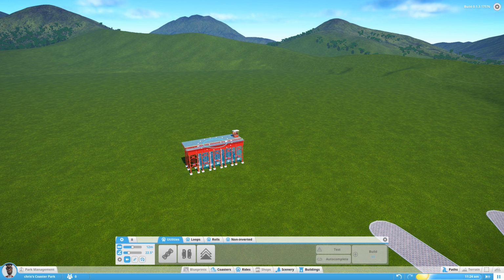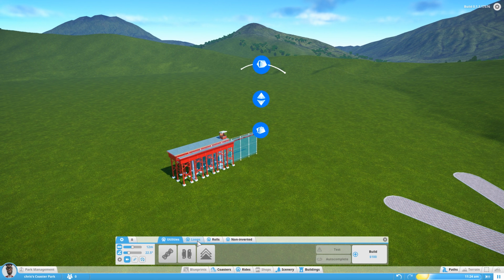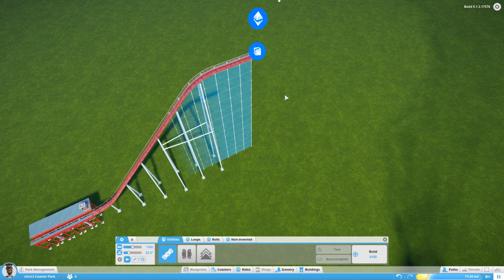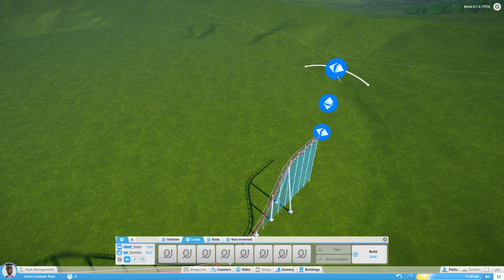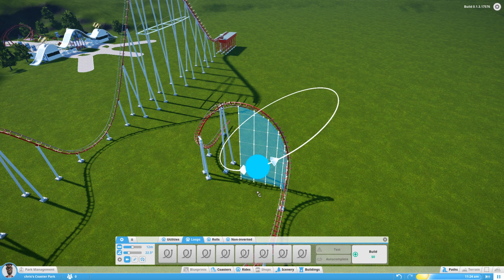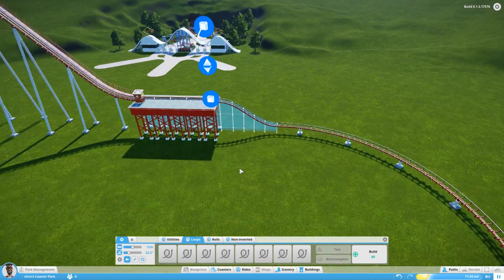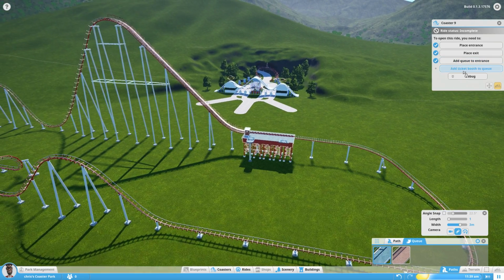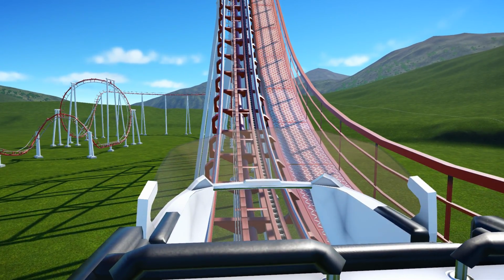Planet Coaster - Basic Coaster Tutorial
Here is a video outlining the basics of coaster building and the interface around it. Ive also some early alpha problems.